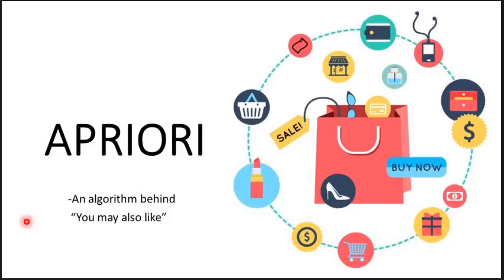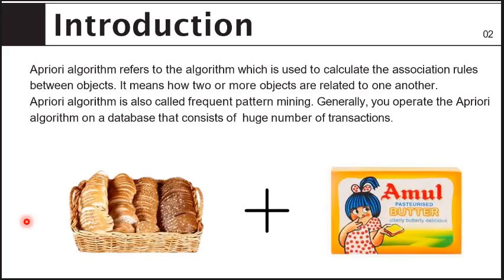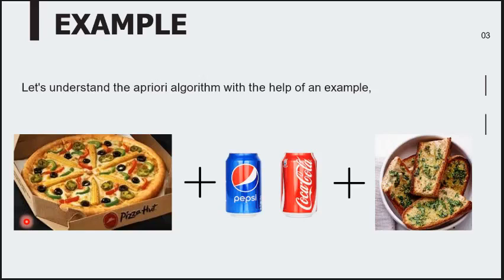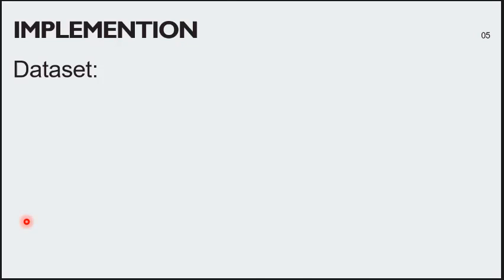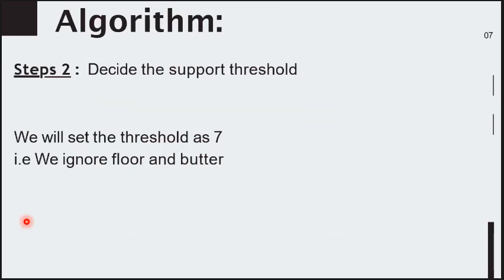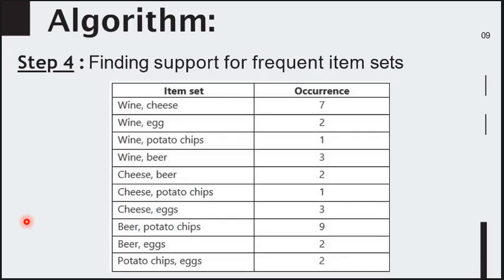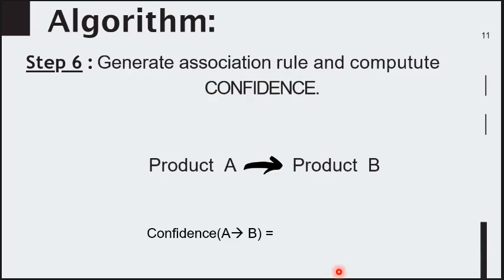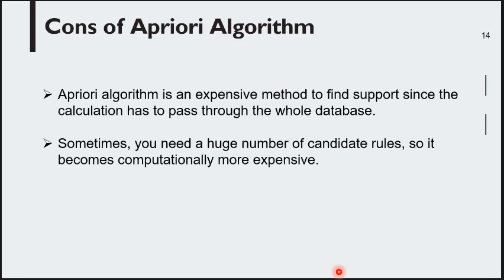Association rule(Apriori algorithm)